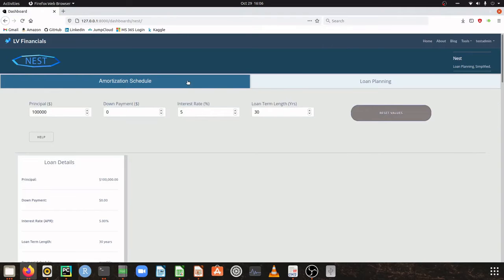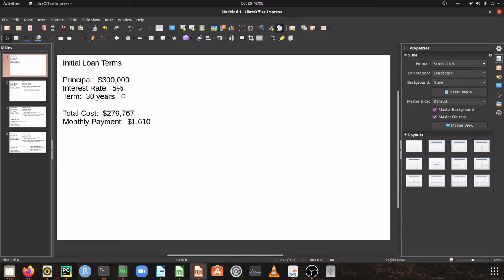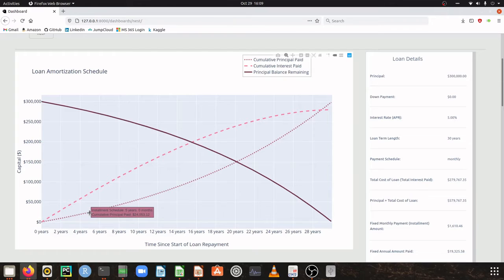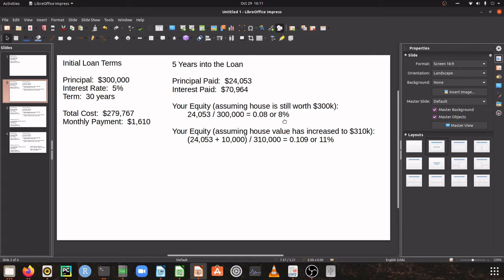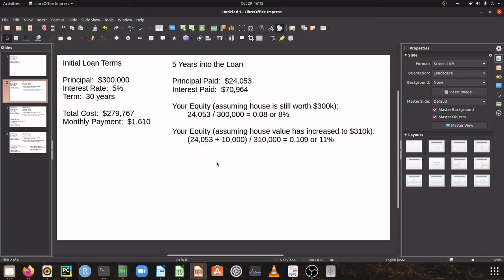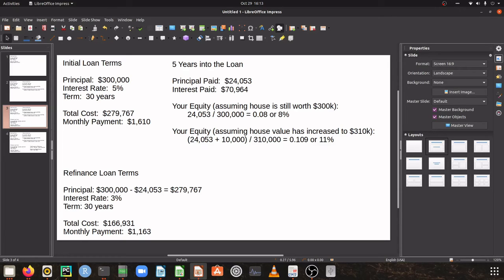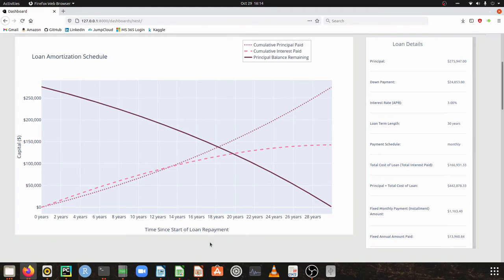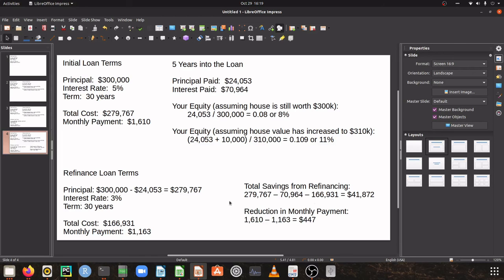SAVING MONEY by REFINANCING your mortgage - Nest by LV Financials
Refinancing? Mortgage Planning? Loans? We’ve got you covered, it’s not as complex as it sounds, and we’ll talk you through figuring out if refinancing is the BEST option for you!

Avoid common mistakes with mortgage planning, set up a FREE account to use Nest to plan your next mortgage!